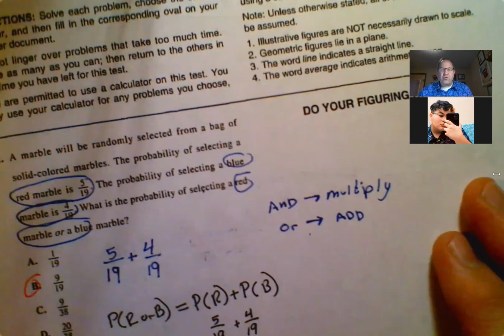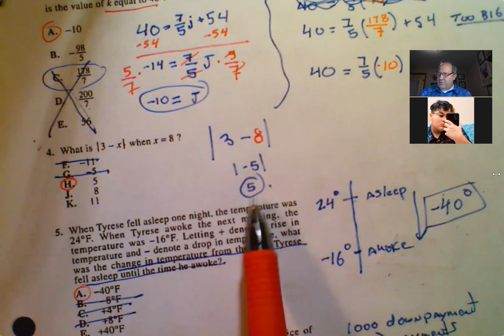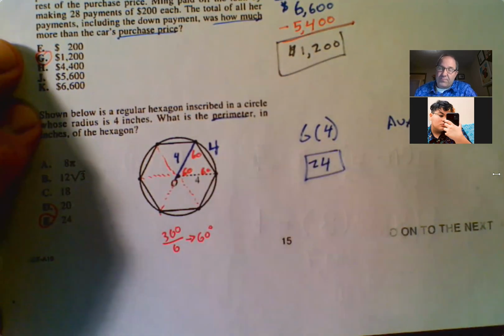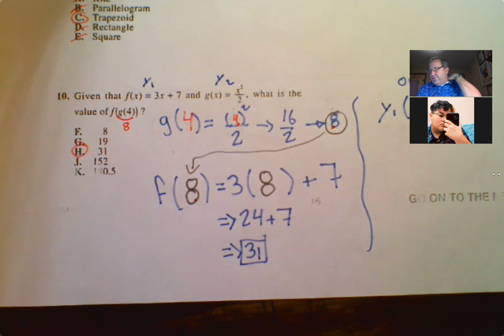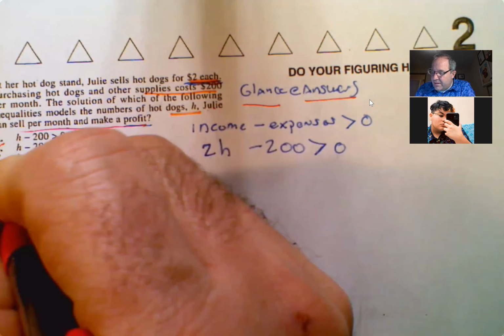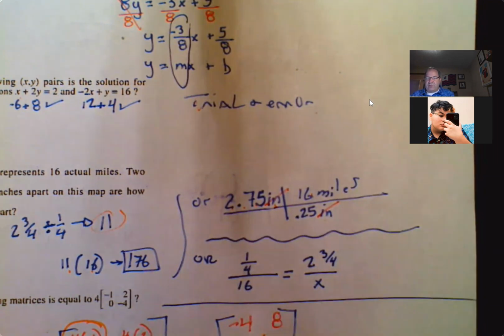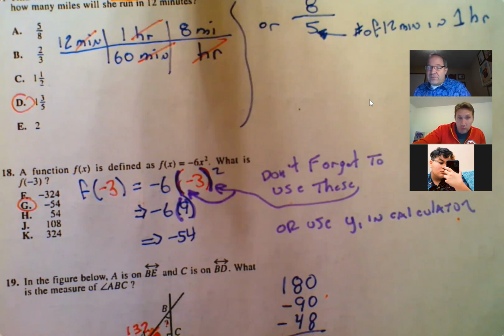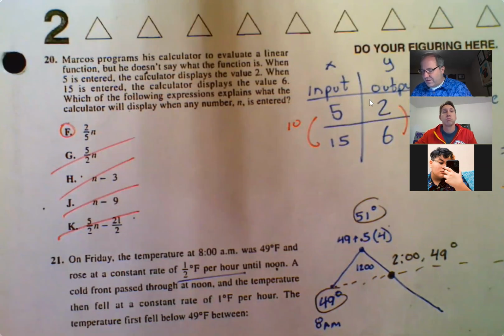Dec 2017 Math